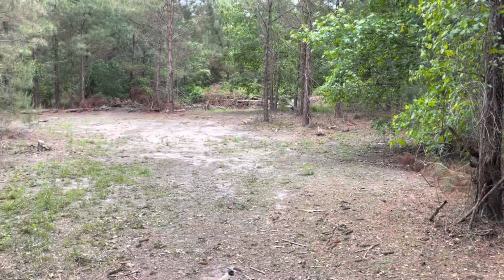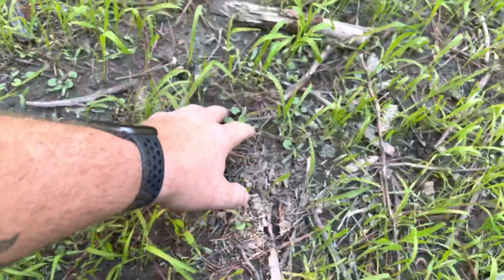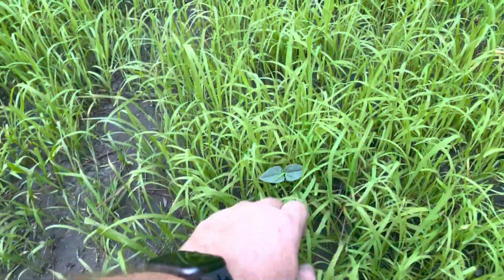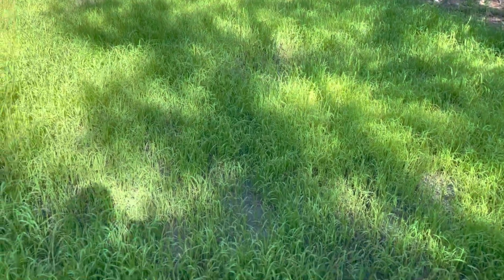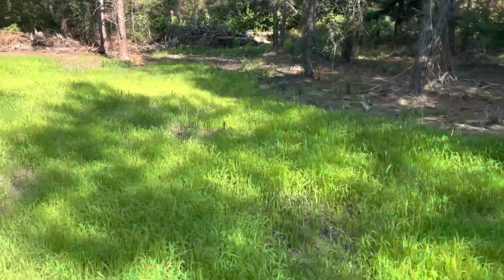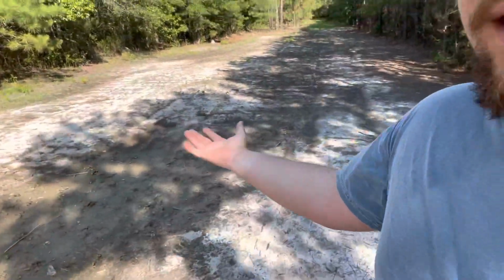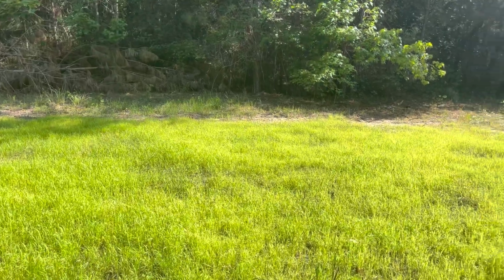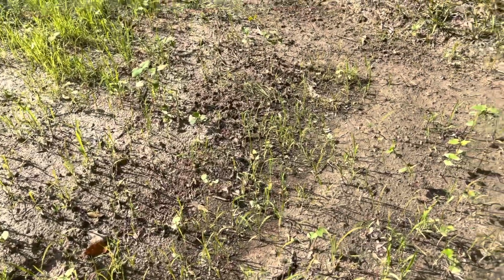2021 Food Plot Update - CRAZY PROGRESS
An update over all the food plots on the property. This was a pretty common mix of millet, buckwheat, and cowpeas that has responded very well across the farm. Let me know what you guys think!